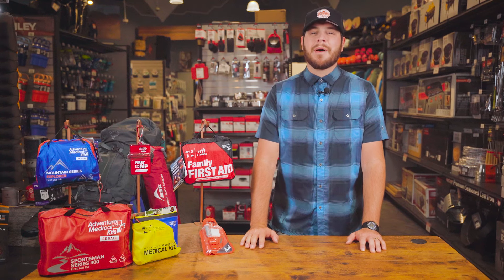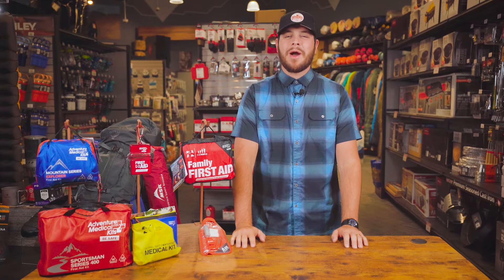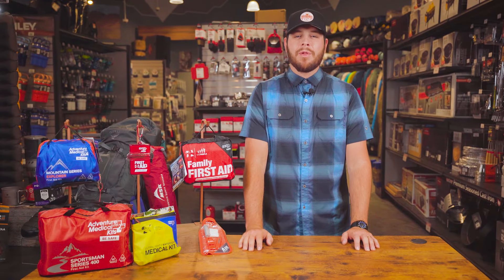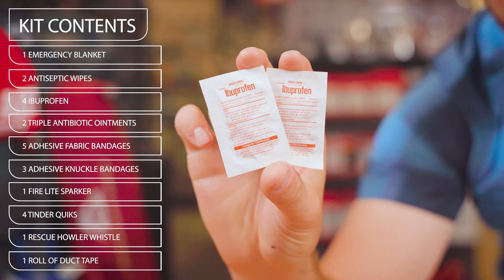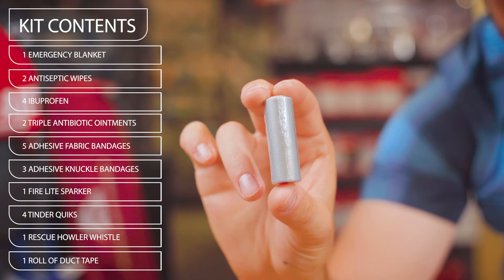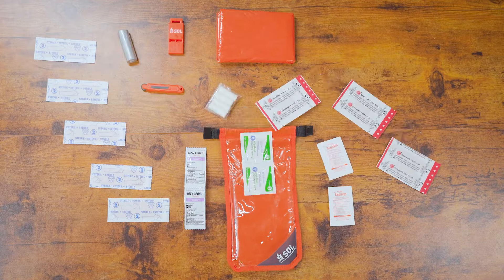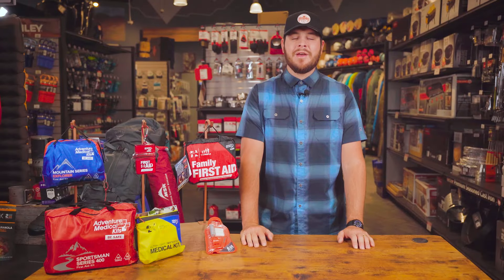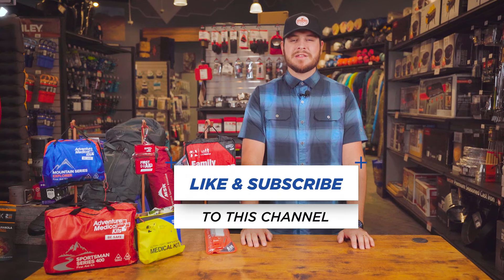Survival Medic Kit from SOL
By far the best bang-for-your-buck survival medical kit on the market! We love this gear from SOL and it comes in an awesome watertight dry bag!